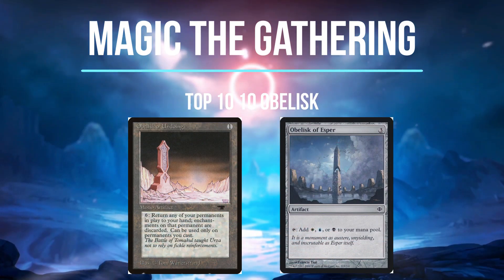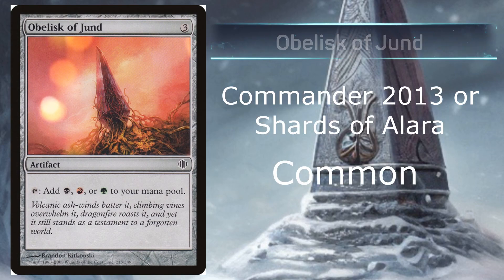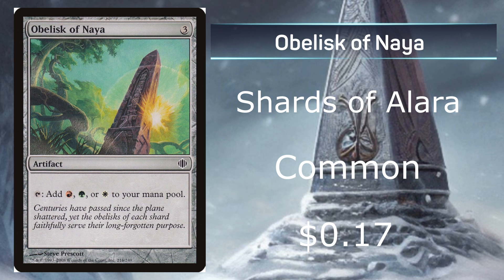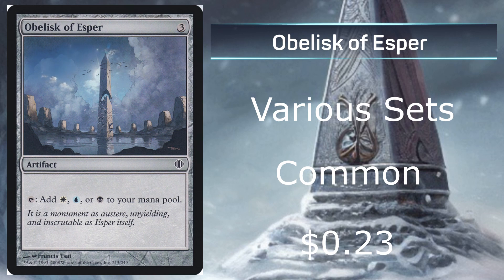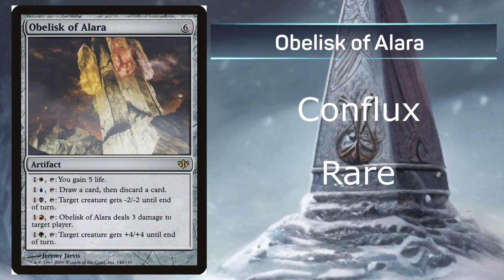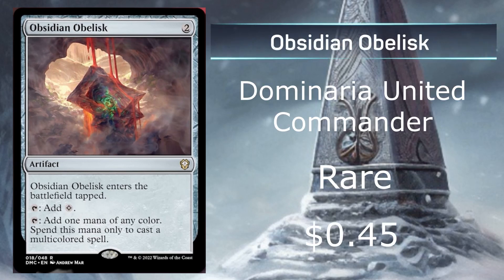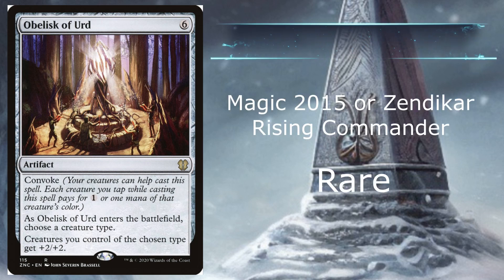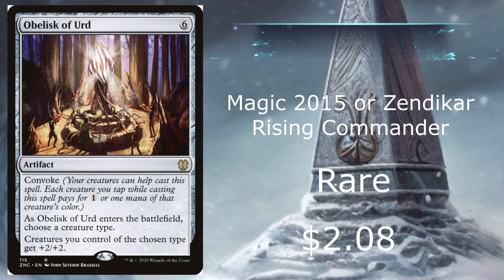Magic the Gathering - Top 10 Obelisk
Top 10 Obelisk.